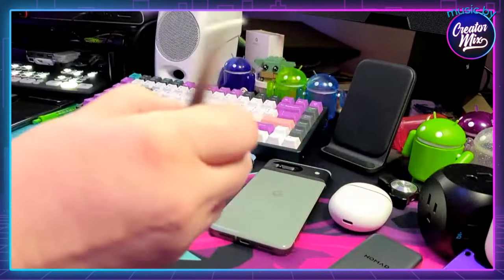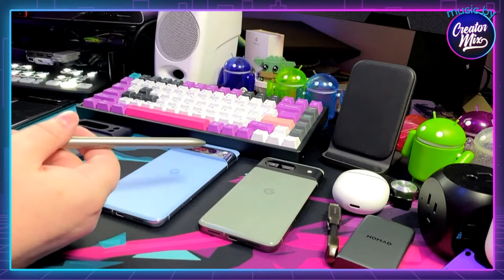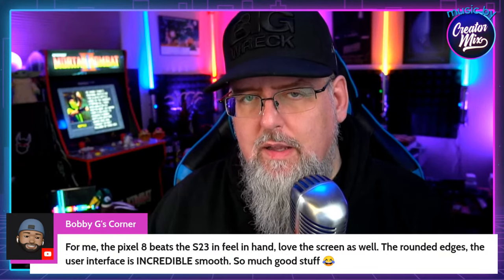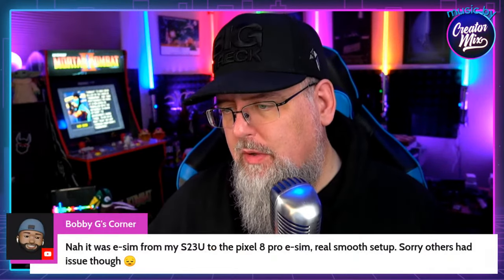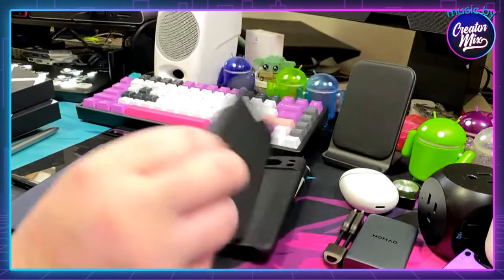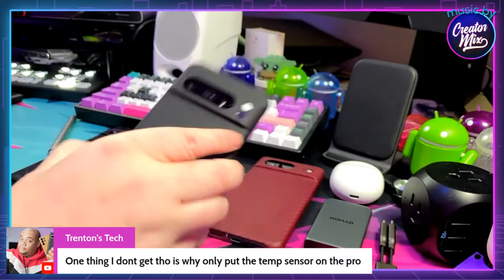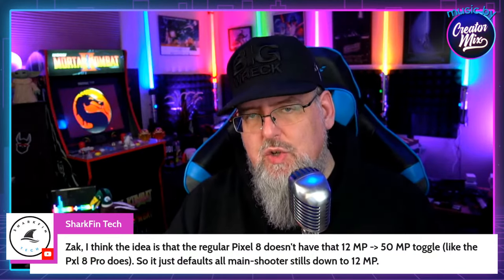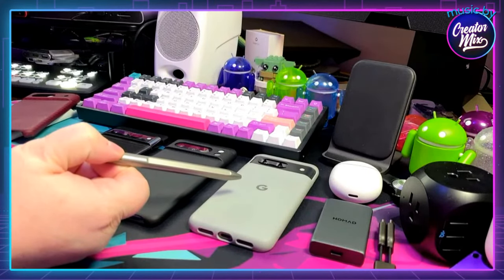the Pixel 8 & Pixel 8 Pro are the BEST value in a smartphone in 2023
** get your Pixels here **
- Google Pixel 8 Pro
- Google Pixel 8
- Google Pixel Watch 2
- Google Pixel 7a
- Google Pixel Fold
- Google Pixel Tablet
- Google Pixel 7 Pro
- Google Pixel 7
** NOMAD USB-C collection **
- 65W Slim Power Adapter
- 35W Slim Power Adapter
- 30W Power Adapter (transparent)
- 20W Power Adapter
- 1.5m/5ft Universal Cable USB-C
- 1.5m/5ft USB-C Cable
- 0.3m/1ft USB-C Cable
- 3m/10ft USB-C Cable
- Base Station Stand Wireless Charger
- Stand MagSafe Compatible Charger
- 130W USB-C Power Adapter w/ GaN
- Titanium Pen
- ChargeKey USB-C
Google Pixel 8 review unit via @GoogleCanada & @madebygoogle
Google Pixel 8 Pro via ZAK's mobile carrier.
💜 Love PIXEL? Check out @ZAKsTechLife
🦆 This livestream is powered by @StreamYard 🦆
🎶 Music from 🎧
⌛ Chapters ⏳
0:00 - ZAKtalks TECH show opening
2:03 - channel partner @GamerSupps
2:45 - final graphics
4:00 - show start
6:08 - powered by @StreamYard
7:08 - how to support the channel
7:50 - Discord link, live chat comments, Q&A
14:20 - the stream looks GOOD now! @itstheBMAC
15:54 - Nomad USB-C chargers & cables @NomadGoods
17:00 - live chat comments + Q&A
17:37 - do THIS with Pixel 9
18:45 - Pixel 8 & Pixel 8 Pro & live chat
43:55 - Best Take on Pixel 8
48:05 - Magic Editor problems
49:20 - Pixel 8 & Pixel 8 Pro & live chat
1:02:20 - Latercase for Pixel 8 & Pixel 8 Pro
1:08:50 - Nomad USB-C accessories @NomadGoods
1:15:10 - Pixel 8 & Pixel 8 Pro & live chat
1:28:18 - Official Pixel 8 / Pixel 8 Pro case OEM
1 33:15 - Pixel 8 & Pixel 8 Pro & live chat
1:39:55 - Instagram Threads update
1:43:25 - Pixel 8 & Pixel 8 Pro & live chat
1:51:25 - finishing up & outro
🙏 ZAK's Wish List 🙏
"Creator gear for this channel and @ZAKsTechLife
Gear will be used to help make videos and live-streams, as well as to make content on Instagram, Twitter, Facebook and TikTok.
** you will be credited during a show and or video, if you want to be.
🕹️ @GamerSupps is a ZAKtalks TECH channel partner!
✅sugar free 💪zero calories
✅keto friendly 💪organic caffeine
✅nootropics 💪antioxidants
✅no fillers 💪electrolytes
✅Keep energized & hydrated!
🎓 Ethics & Moral Code 🎓
📺 ZAK uses @TubeBuddy to optimize his videos!